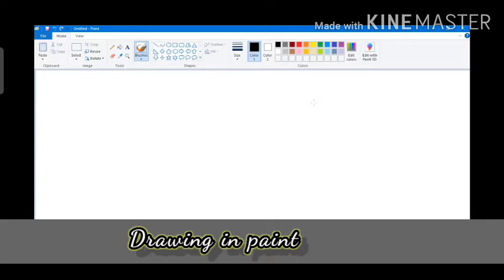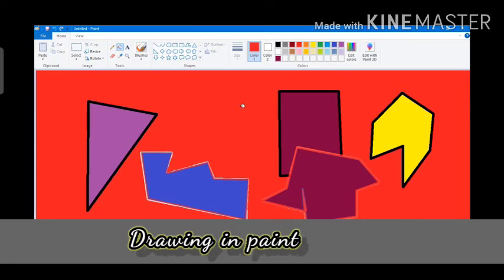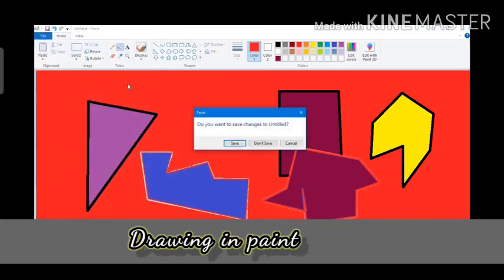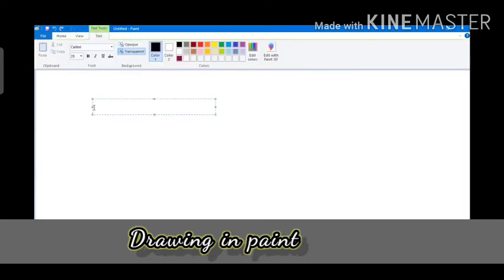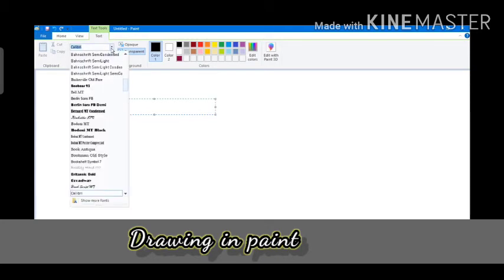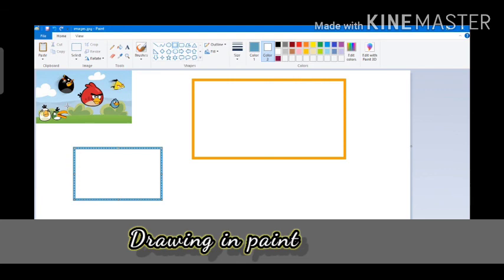class II - Chapter 6 - Drawing in paint